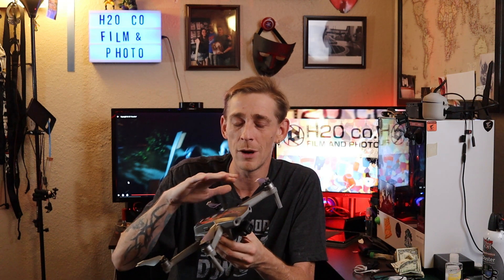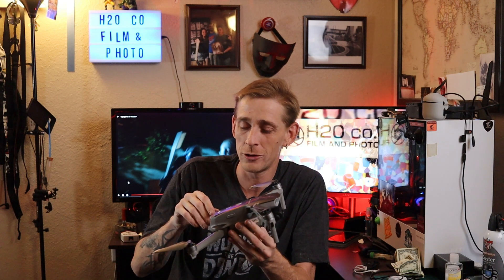the mavic air 2 is a beast (accidental durability test!)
i crashed my air 2 and was very shocked at the lack of damage that occurred